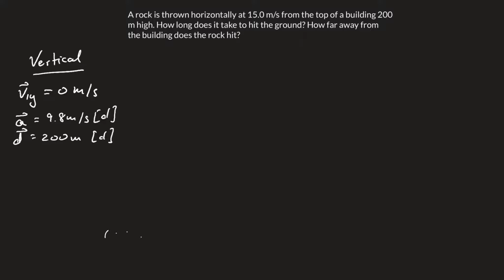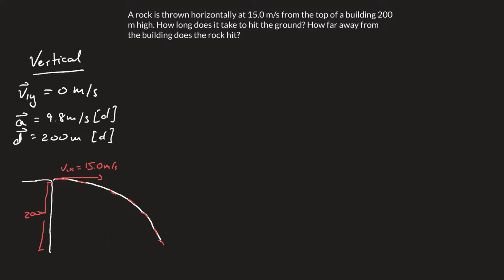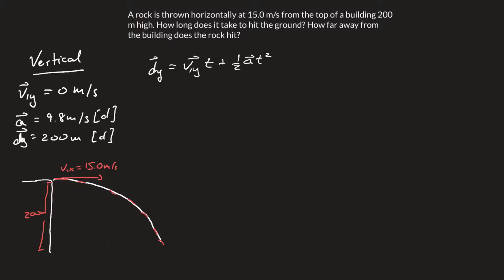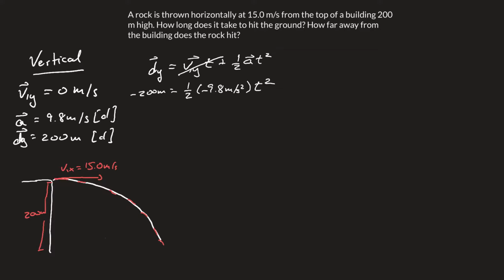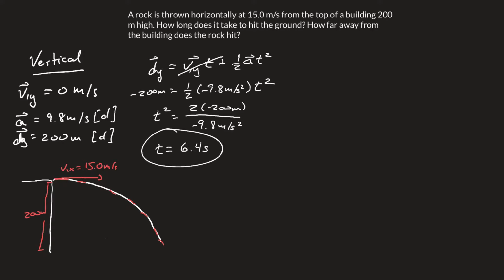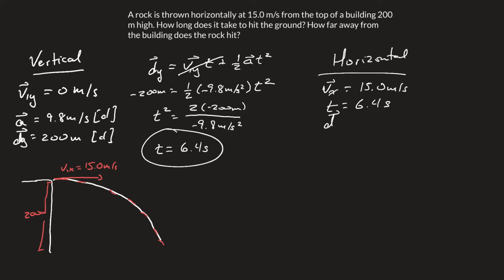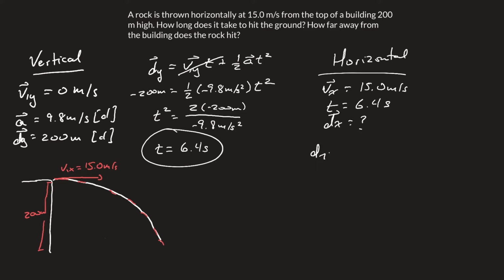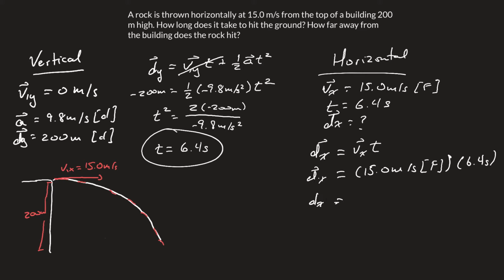Projectile Motion Ex 1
Solving a projectile motion problem.